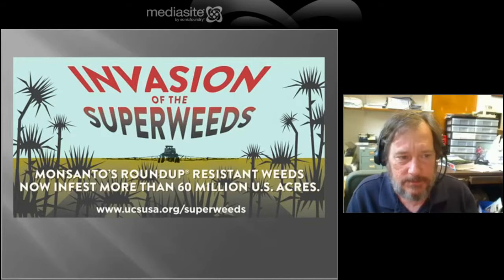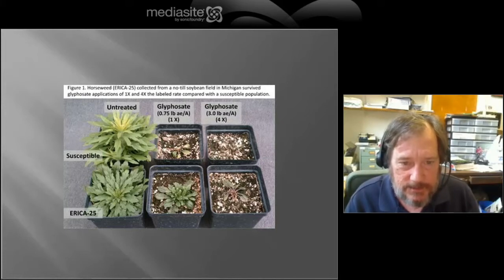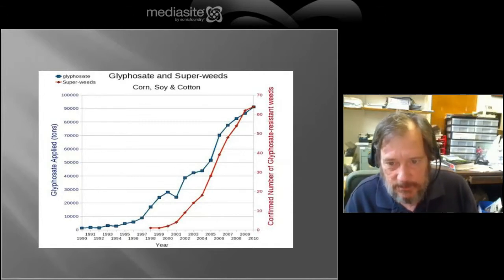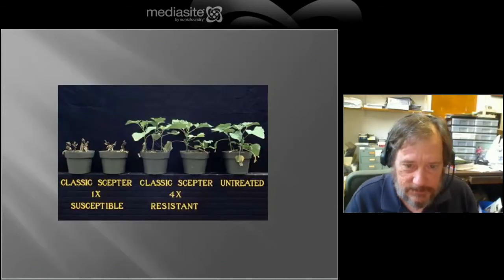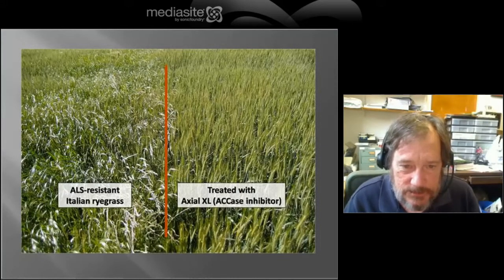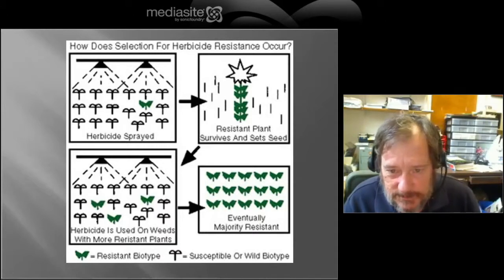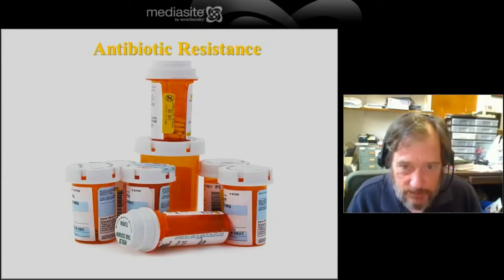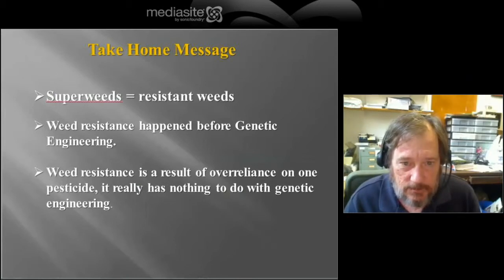What are Superweeds?